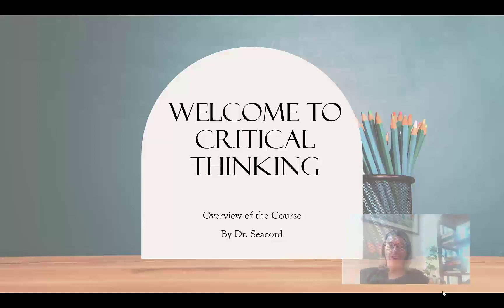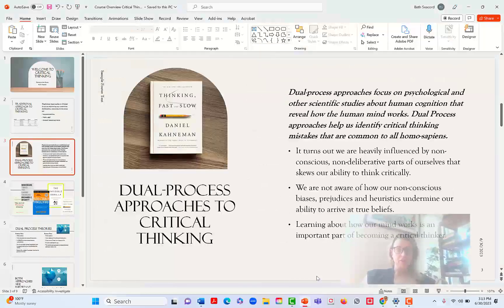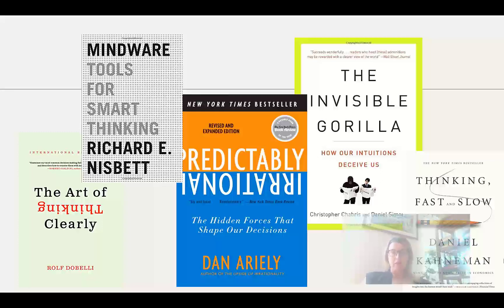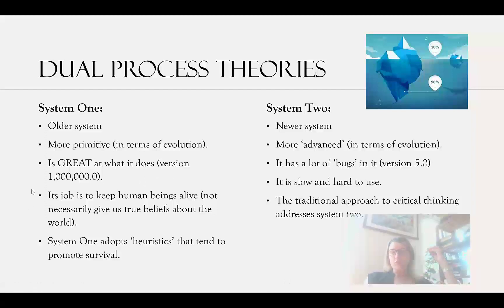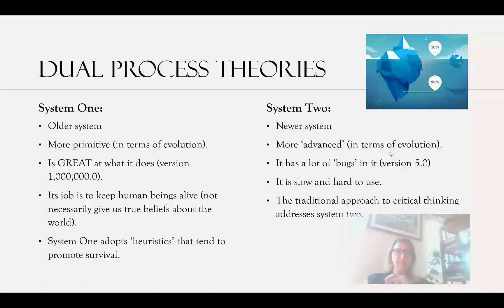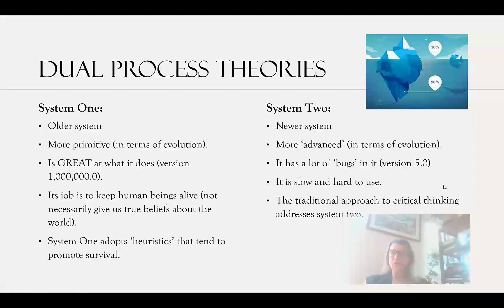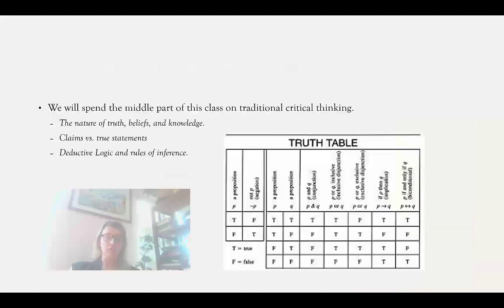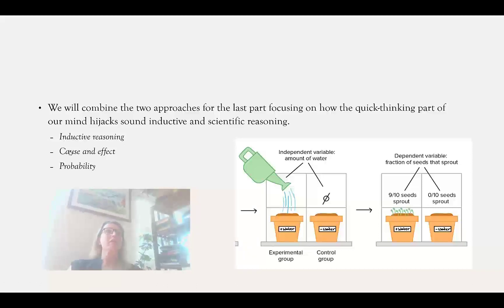Dual Process Approaches to Critical Thinking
This video discusses our unique approach to critical thinking this semester. We incorporate traditional approaches to critical thinking, that emphasize sound reasoning and logic, and dual process theories of mind that focus on research in behavioral economics and psychology tell us about the workings of the human mind.